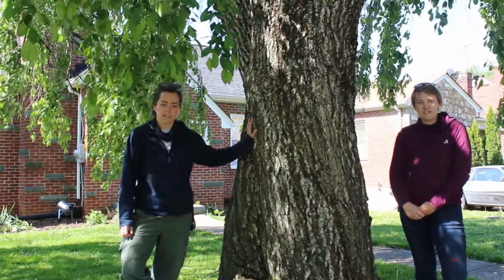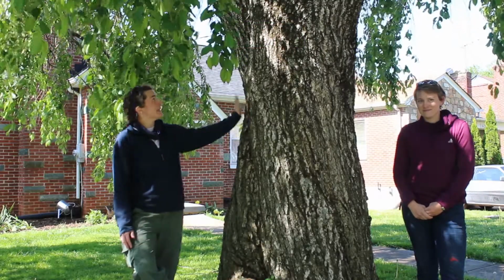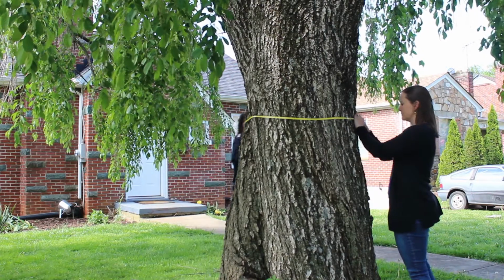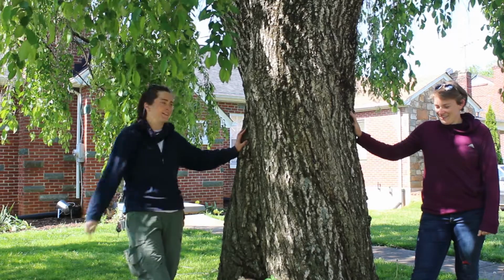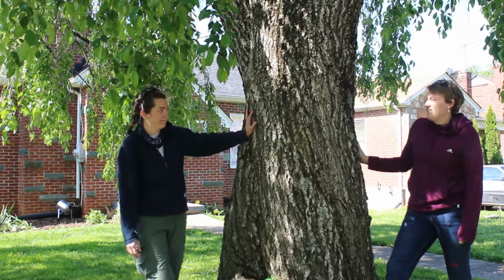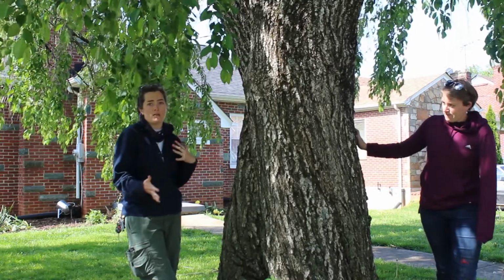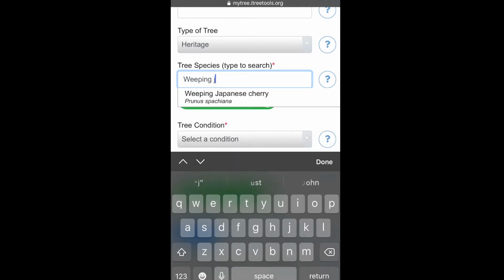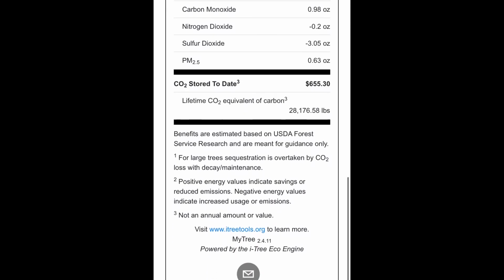My Tree, I Tree, Your Tree! (Water Wonders, Ep. 9)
In the final arbor day special edition of Water Wonders, the Water Lillys and Sarah show you how to use a tool in your own backyard to discover the TREE-mendous value of trees!

"Happiness"